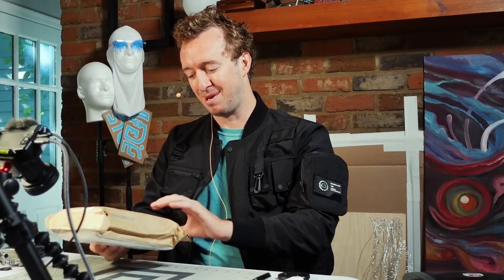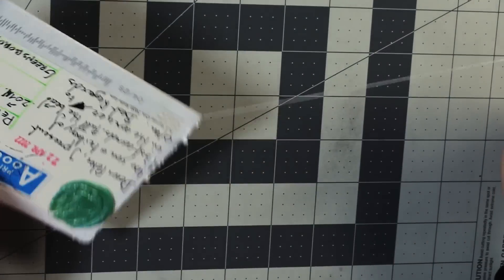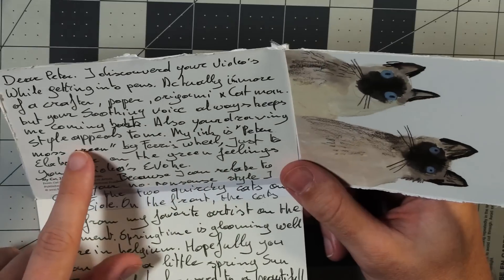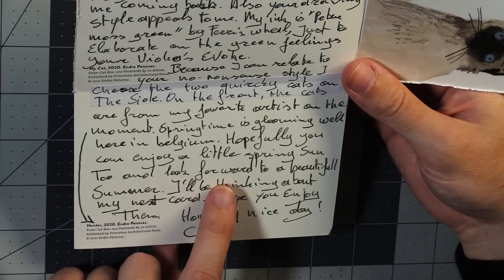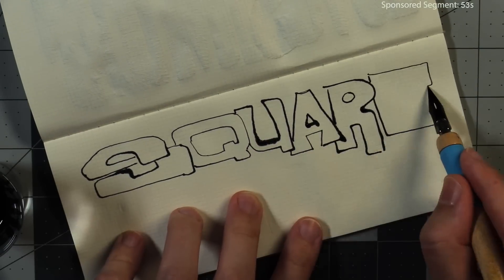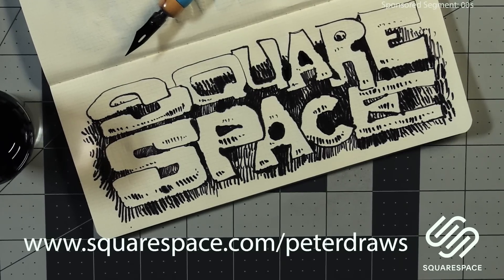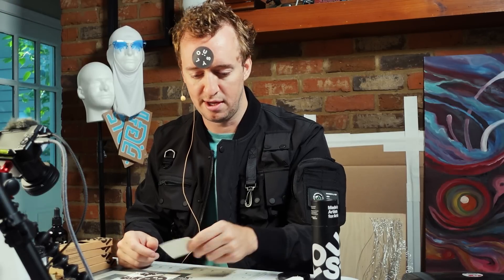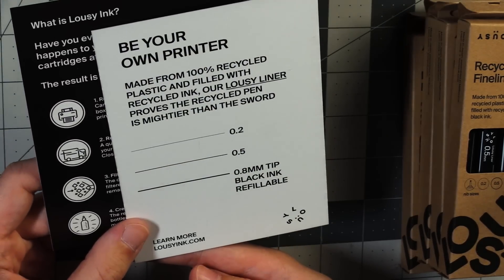Can I Draw with RECYCLED PRINTER INK?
If I hadn't been told the ink was different, I would have thought they were regular fineliners, which I guess is good considering they are recycled.
I haven't given the bottled ink a solid chance yet, I used it in the sponsored segment of this video, but that paper wasn't ideal for that application, so I'd like to try it again another time.